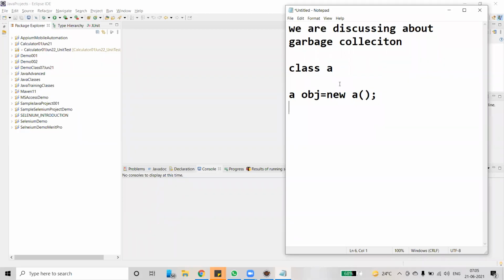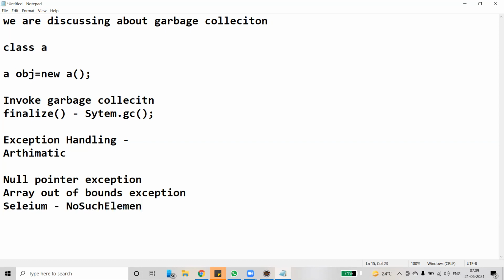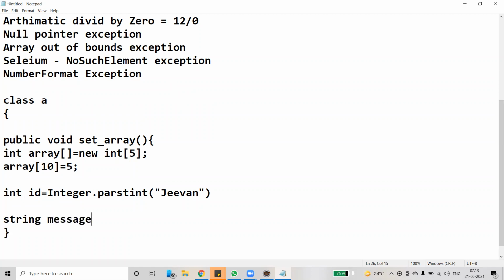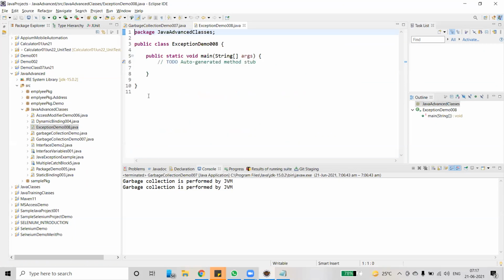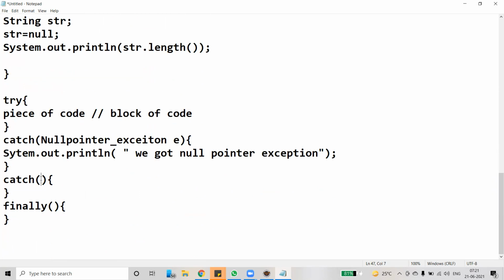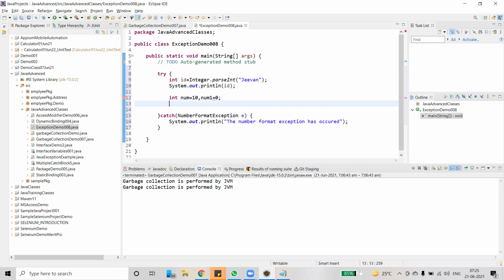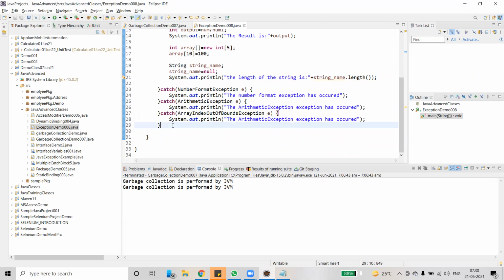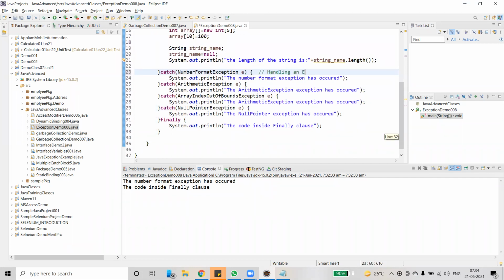Exception Handling - Java Tutorial for Beginners | Java Training | Ctrl Ai Software Technology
LinkedIn This Video explains Exception Handling and Garbase collection Mechanism in Java.
1. How to use Throws keyword
2. Type of exception
3. Checked Exception
4. UnChecked Exceptions
5. Null pointer exception